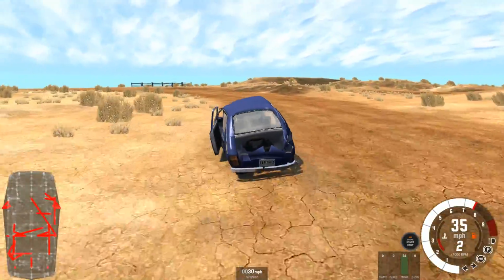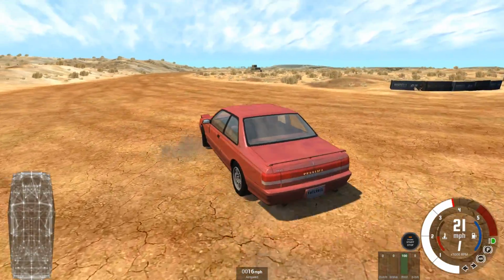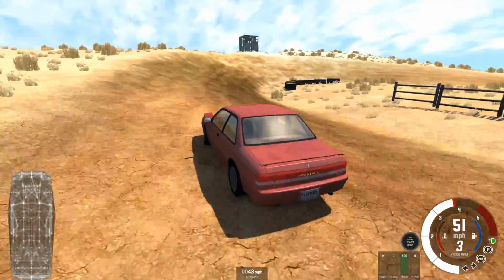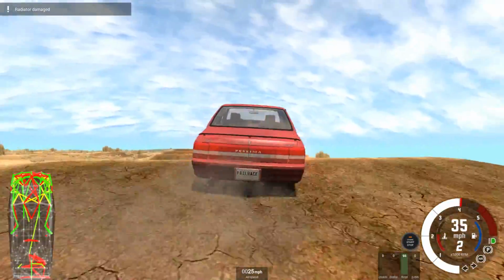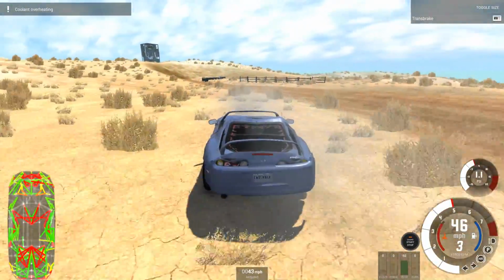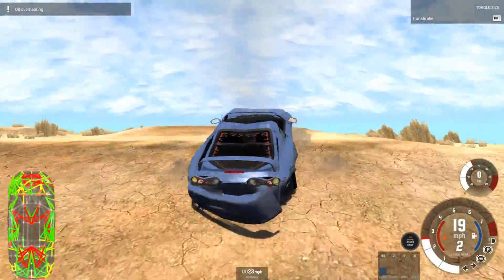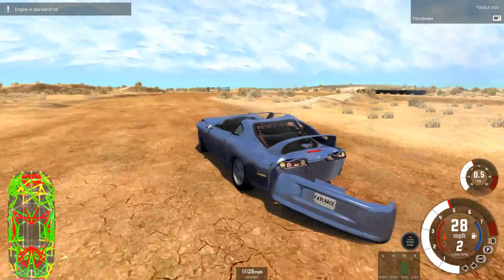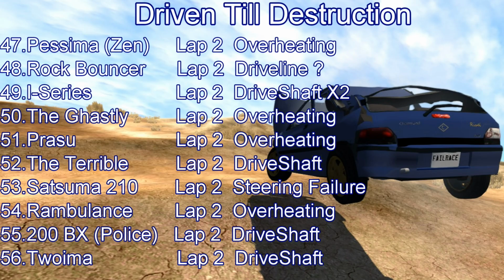BeamNG Drive - Driven Till Destruction 30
It's time for three more vehicles to be destroyed in often spectacular style as they try to survive for as long as possible at the Bajarama circuit.

Mods used